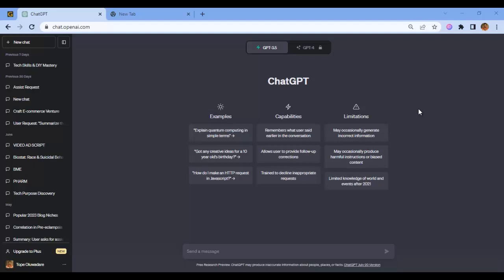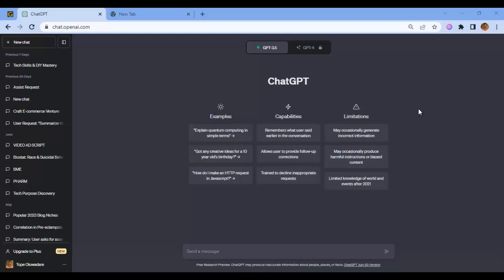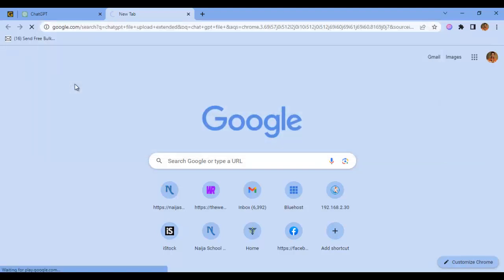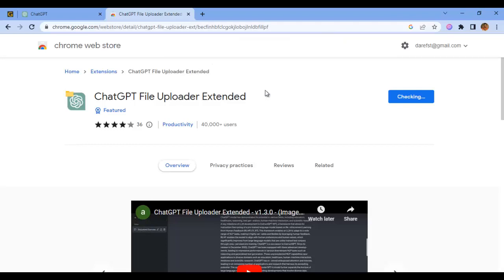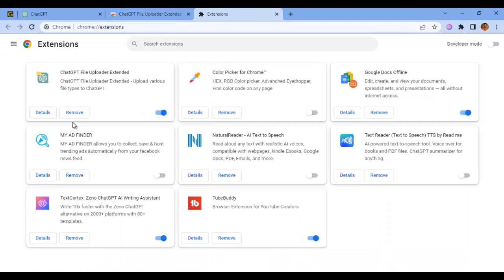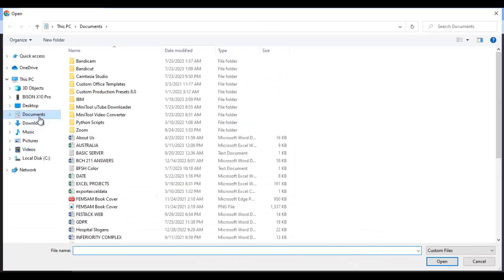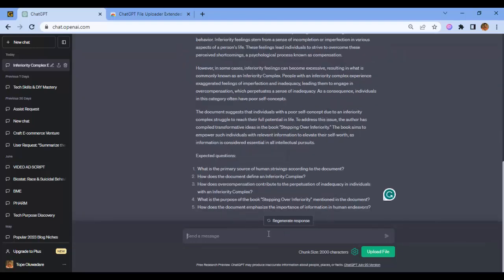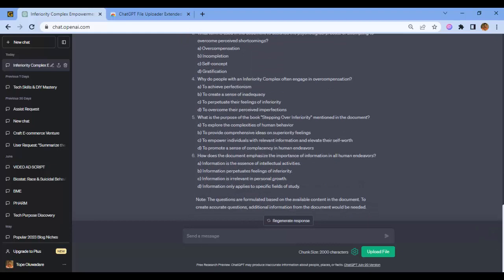How to Upload File or Document to ChatGPT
This video is a stepwise tutorial on how to upload files or documents to chatgpt.